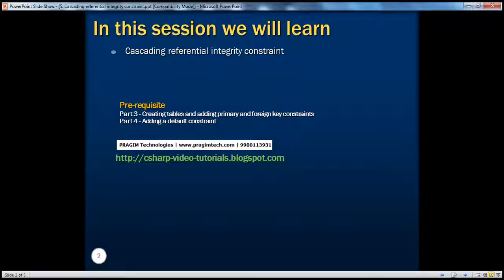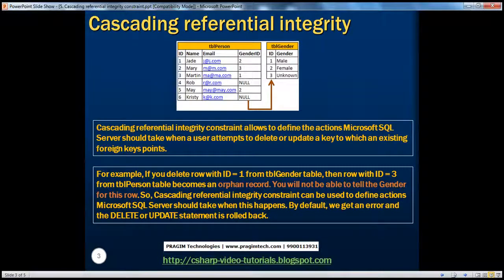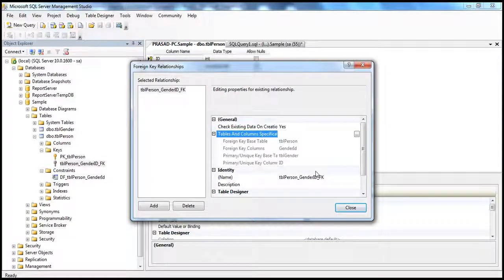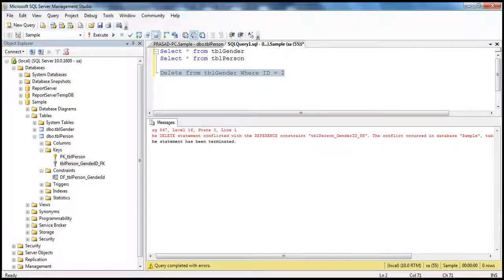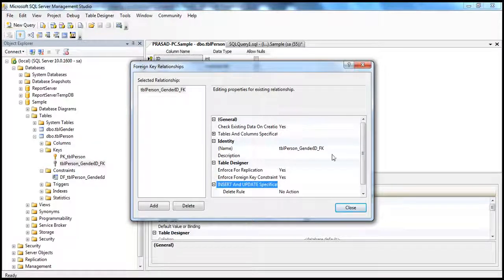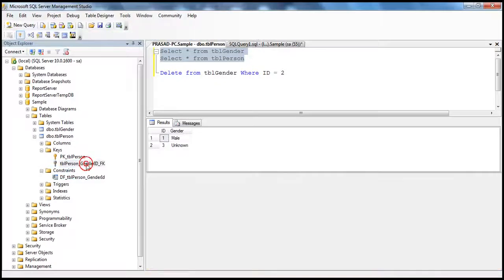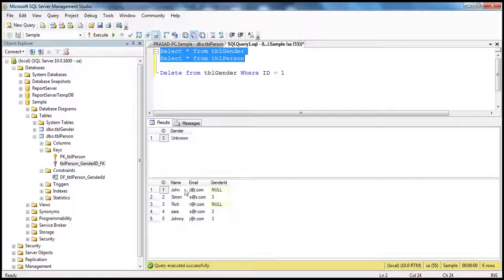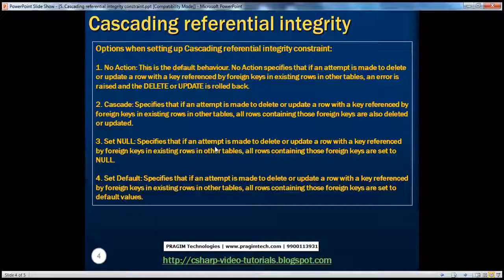Cascading referential integrity constraint Part 5